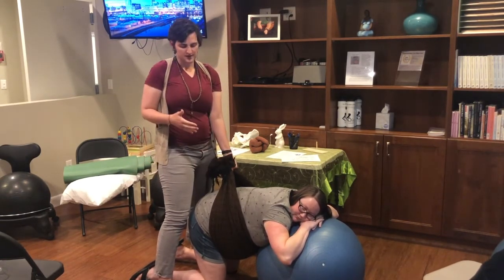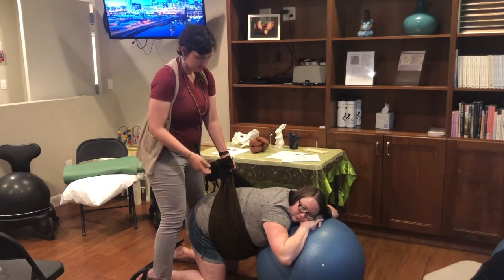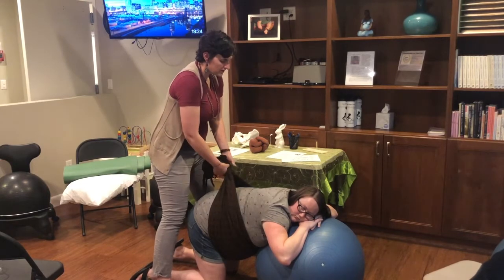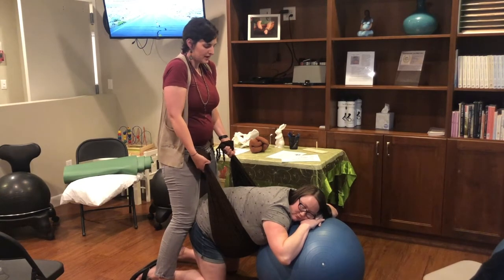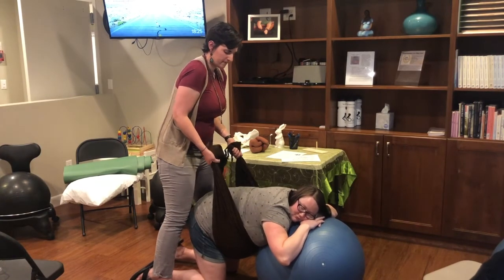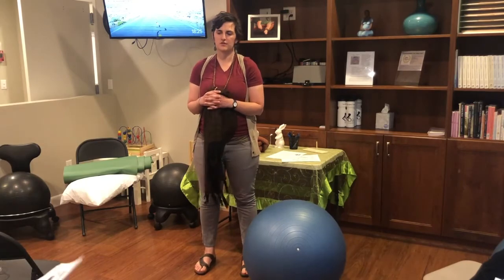Rebozo Sifting with midwife Eve German, CPM, LM , MSM, utahbirthcenter.com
Eve German shows a rebozo method helpful during pregnancy and labor at The Birth Center in Salt Lake City, Utah. This is one of The Fantastic Four exercises to help prepare the body for labor, from spinningbabies.com.